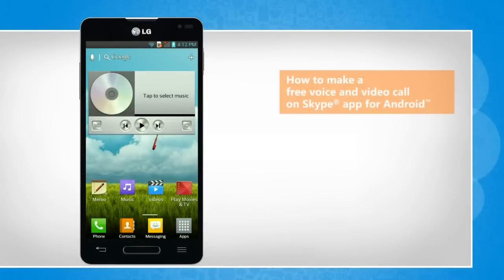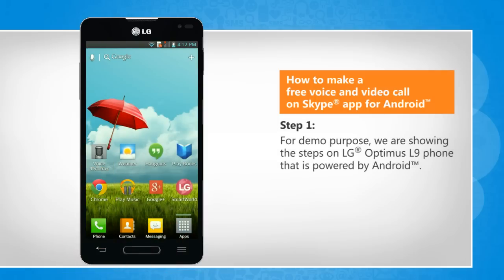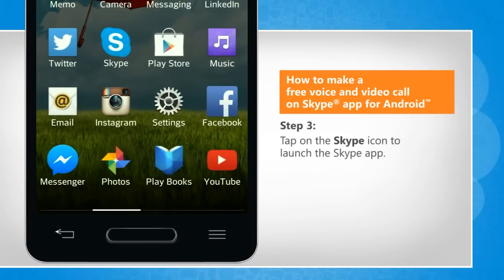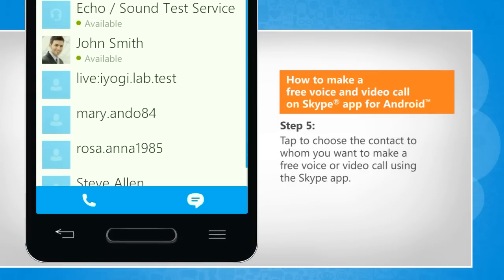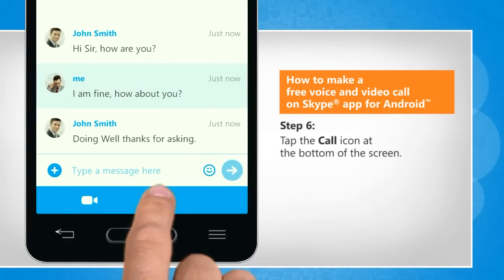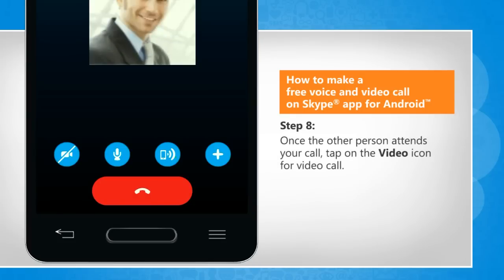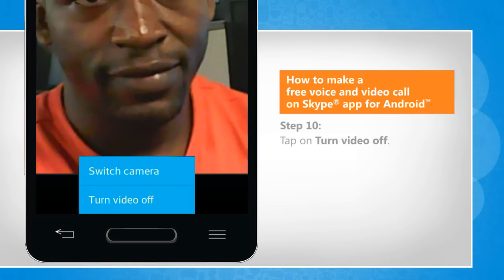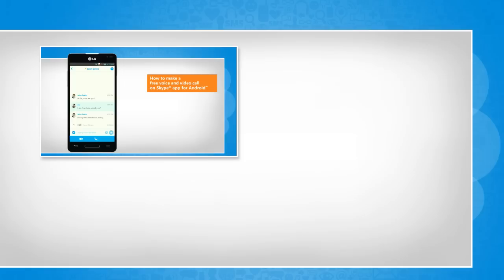How to make a free voice and video call on Skype® app for Android™ on LG L9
Are you looking for the steps to make a free voice and video call using the Skype® app on your Android™ phone? Get to know about easy steps to do so by watching this video.